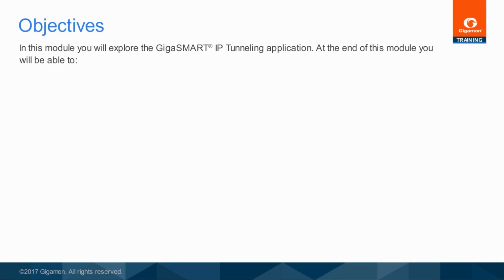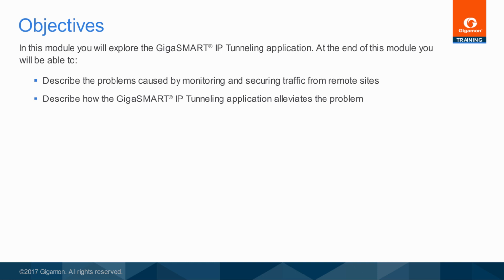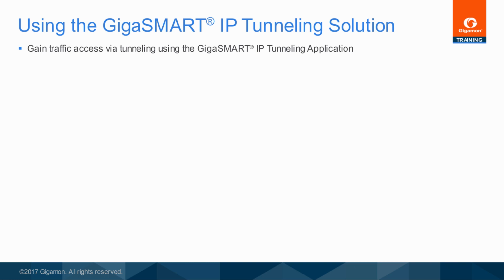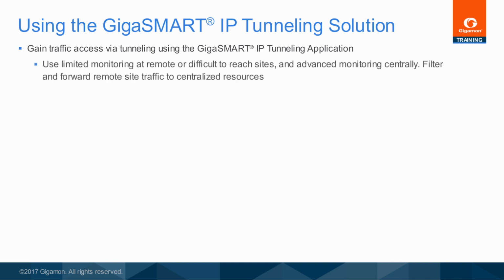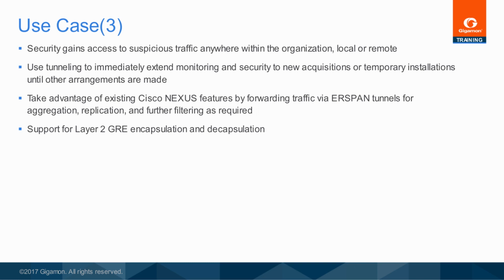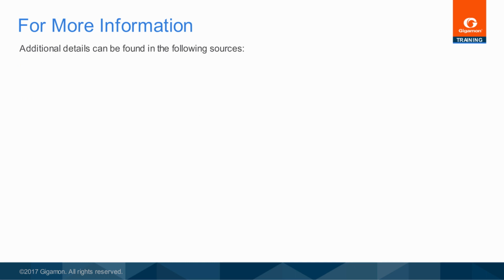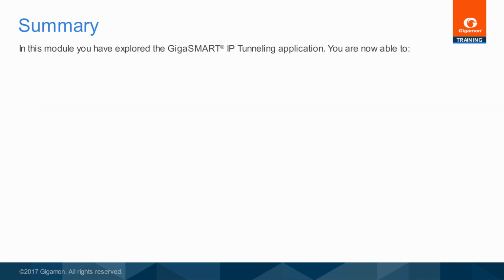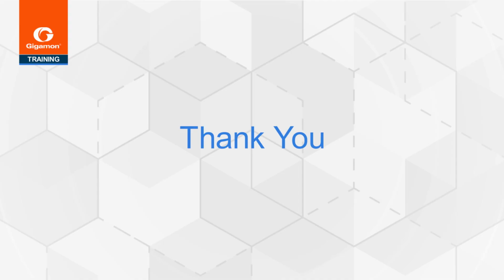GigaSMART® IP Tunneling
In this module you will explore the GigaSMART® IP Tunneling application. At the end of this module you will be able to:
- Describe the problems caused by monitoring and securing traffic from remote sites
- Describe how the GigaSMART IP Tunneling application alleviates the problem
- Identify the use cases for the GigaSMART IP Tunneling application